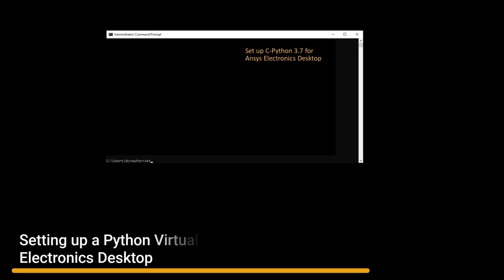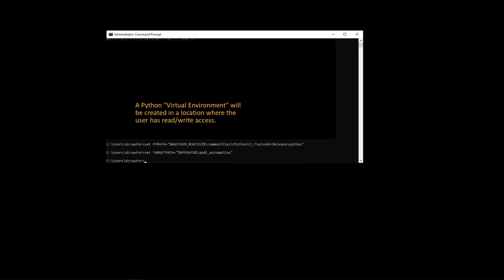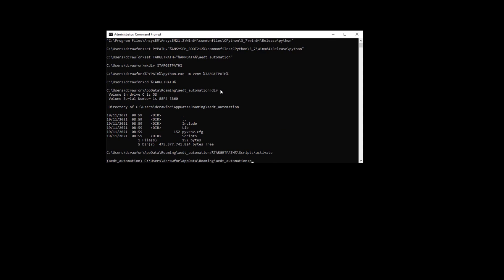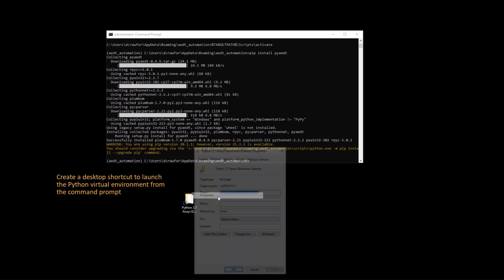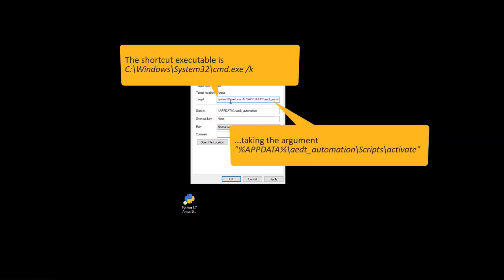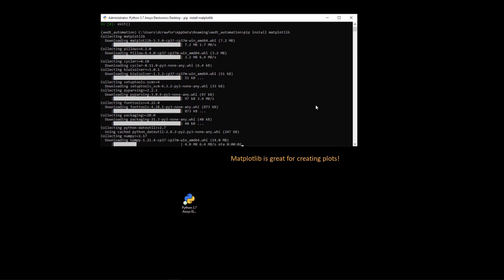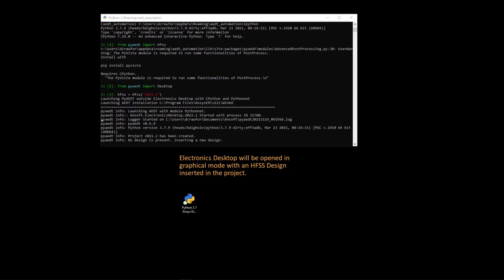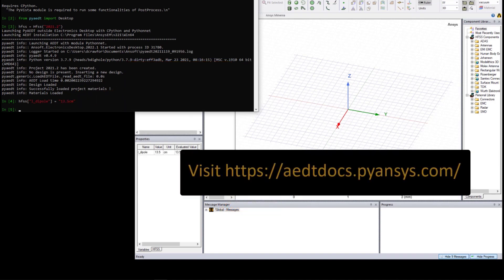Setting up a Python Virtual Environment for Ansys Electronics Desktop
This video shows you how to create a Python virtual environment and benefit from the wide array of Open Source Python packages that can be used to enhance automation of the Ansys Electronics Desktop.